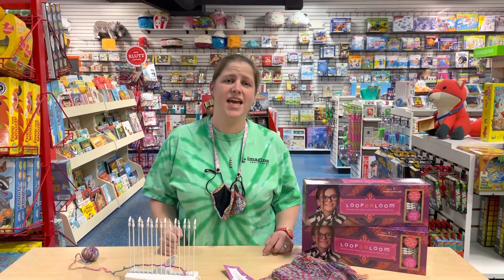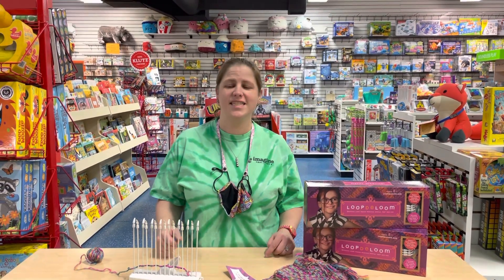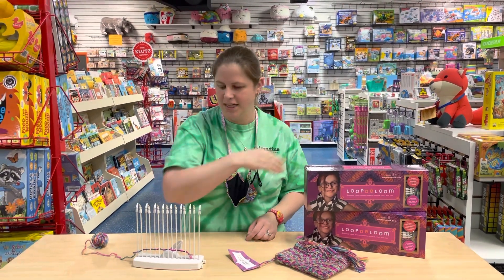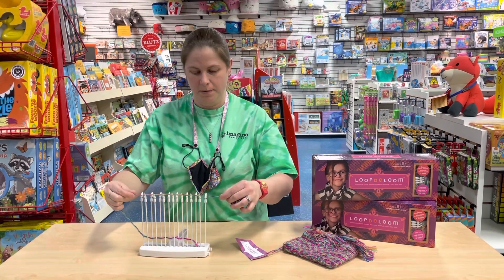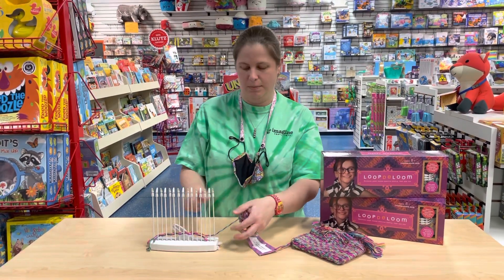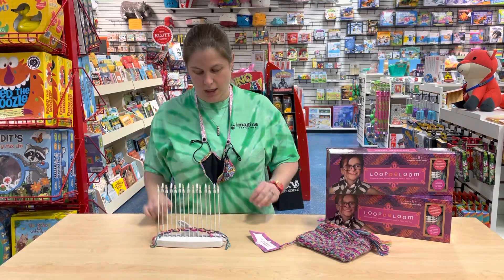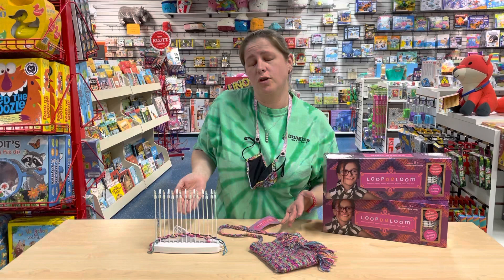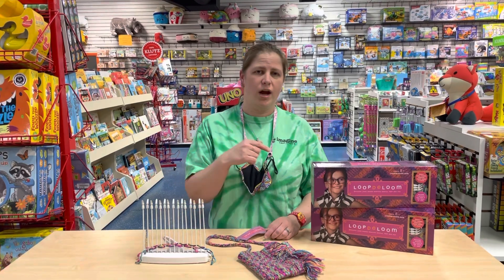12 Day of Christmas 2020 LoopdeLoom Day 6